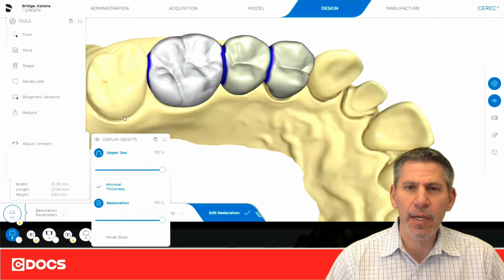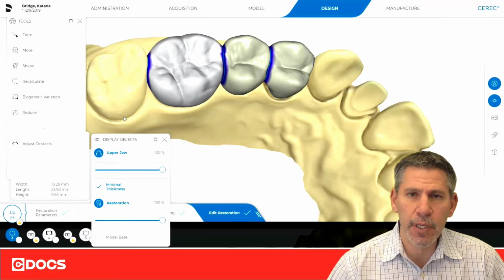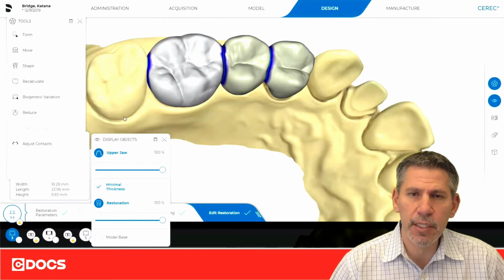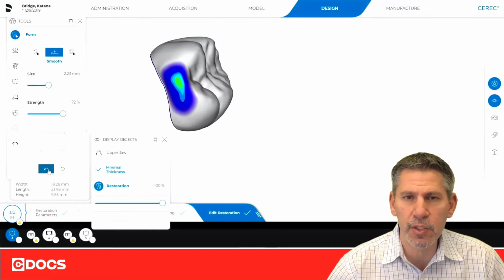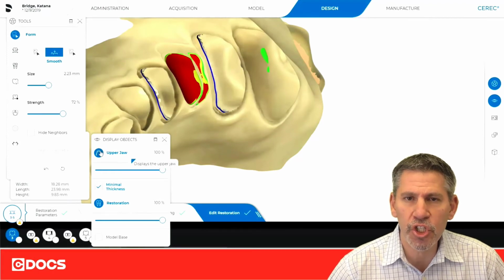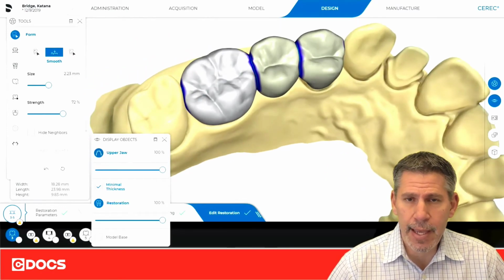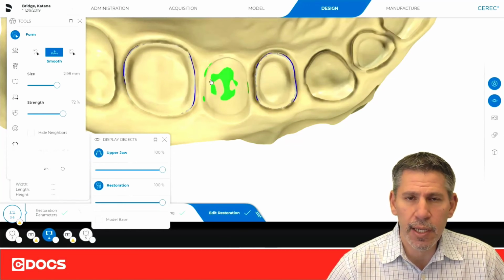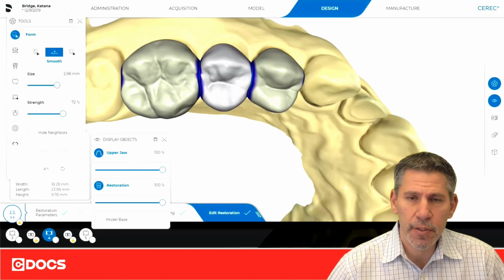Tip of the Day: Pontic Pressure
This video will show how to determine how to adjust the pressure with your pontic on CEREC.